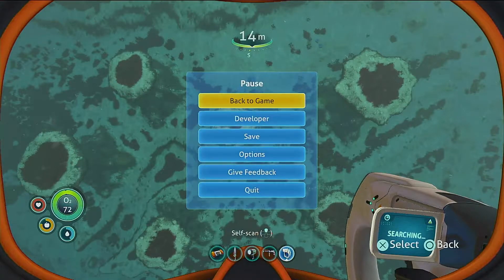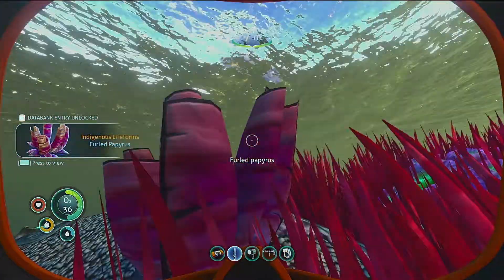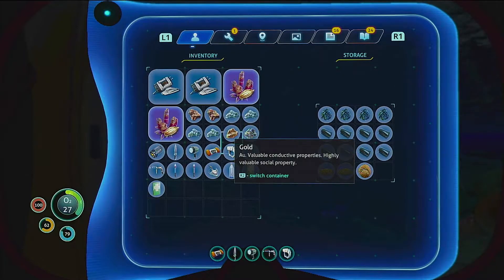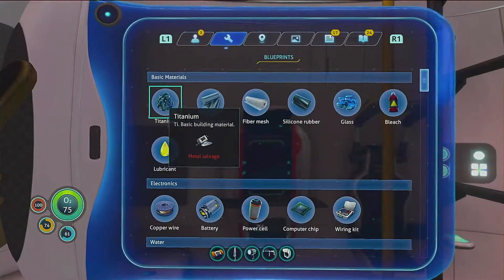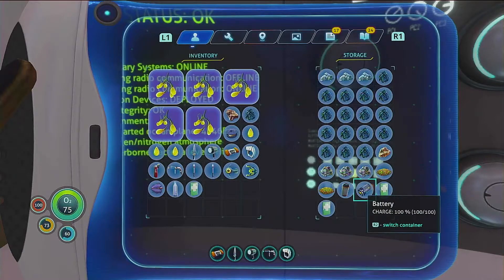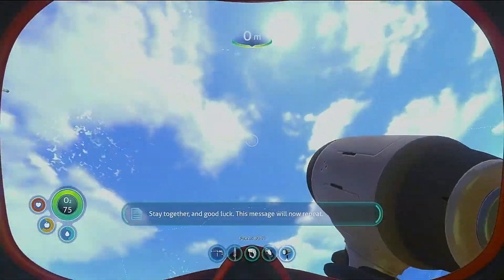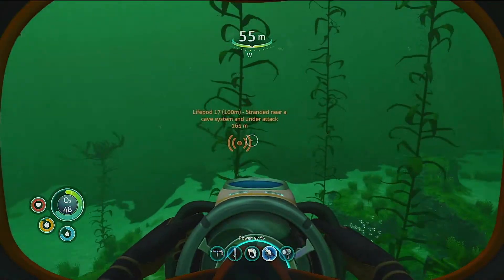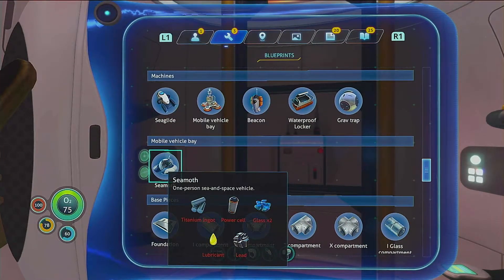Subnautica: Ep 5, The Rule of Seaglide Is MINE, And No Others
The seaglide is finally mine, now I can explore even more, what new and exciting things will I discover!?

Onward to ADVENTURE!